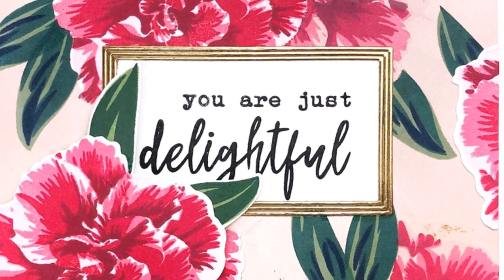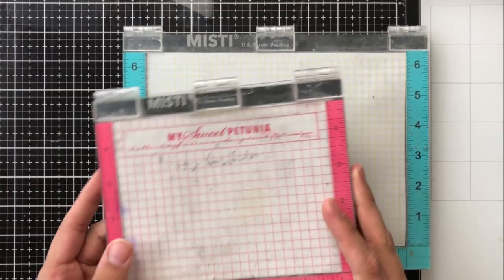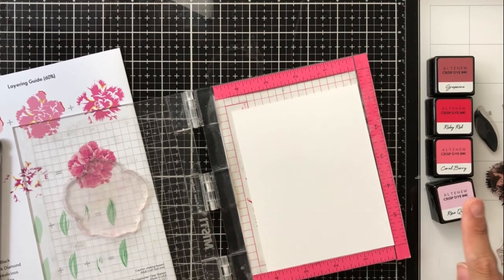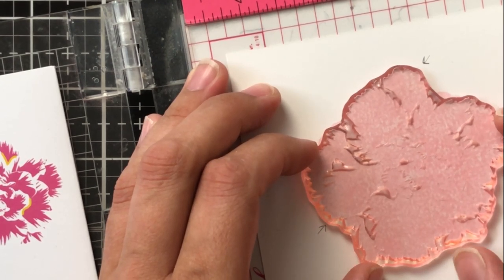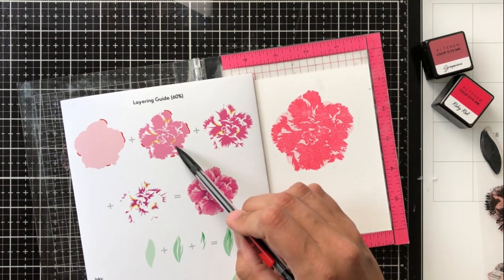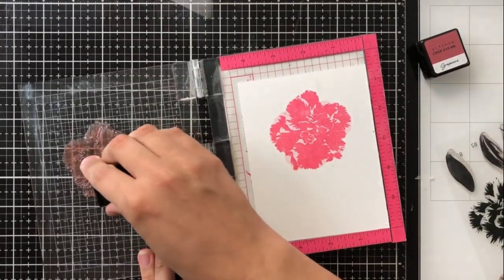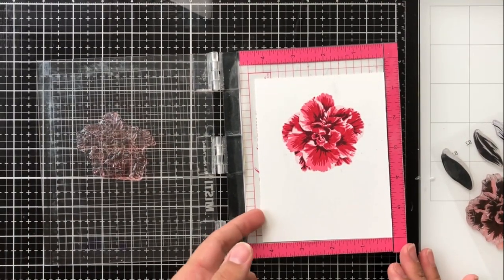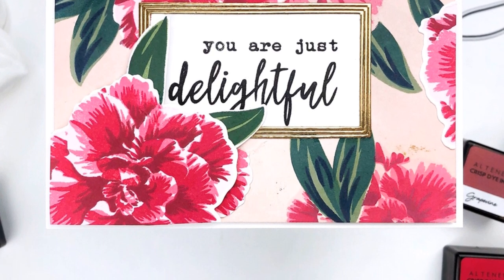Back To Basics Card Making - How To: Layered Stamping